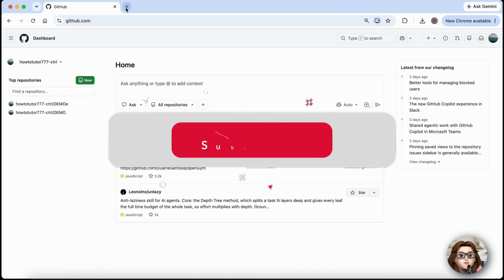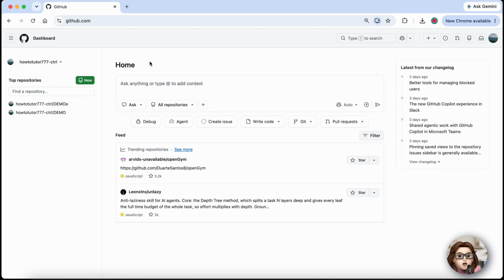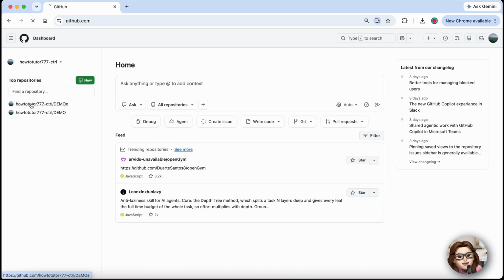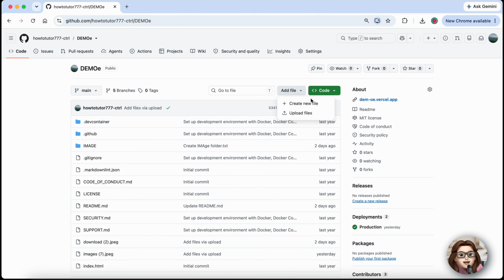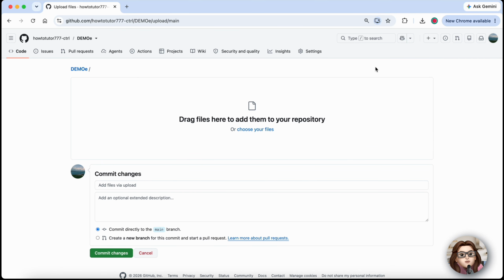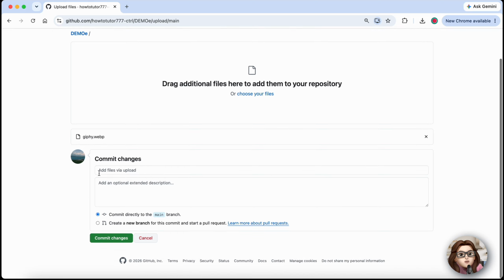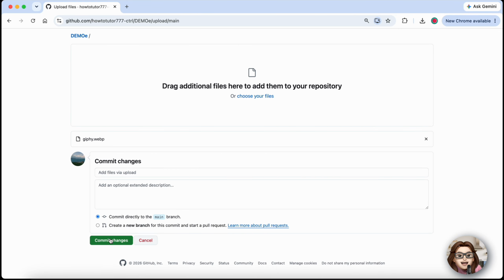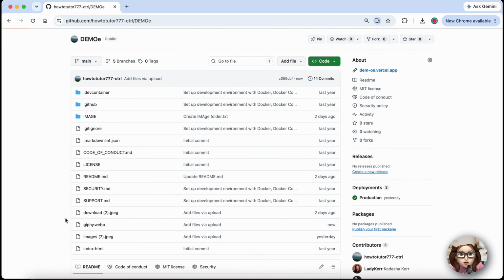How to Add GIF Image to GitHub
Learn how to add a GIF image to GitHub with this easy step-by-step tutorial. If you want to add an animated GIF to your GitHub repository, README file, project documentation, or profile, this video will show you how to upload and display GIF images on GitHub.

In this tutorial, I’ll show you how to upload a GIF file to a GitHub repository and add it to your README.md file. You’ll learn how to upload the animated image, copy its path or URL, and use Markdown to display the GIF in your repository.

Adding GIFs to GitHub can be a great way to make your projects more visually engaging. You can use animated GIFs to demonstrate how an application works, show a website interface, explain a feature, provide a quick product demo, or make your README more interactive.

We’ll go through the process step by step so you can easily add an animated GIF to your project. You’ll also learn how to reference the GIF using Markdown and preview the README to make sure the animation displays correctly.

For example, you can use Markdown syntax such as ![Demo](path-to-your-gif.gif) to display a GIF stored in your repository. GitHub supports GIF images in Markdown, making them useful for project documentation and demonstrations.

You can organize your GIF files inside a dedicated folder, such as an images, assets, or media folder, to keep your repository organized. This is especially useful when your project contains multiple screenshots, images, and animated demonstrations.

Whether you’re creating a portfolio, documenting a software project, sharing a coding tutorial, or showcasing an application, adding GIFs can help visitors understand your project quickly.

By the end of this video, you’ll know how to add a GIF image to GitHub and how to display an animated GIF inside your GitHub README.

This video shows you How to Add GIF Image to GitHub! Watch this Video till the end to learn How to Add GIF Image to GitHub.

Were you able to figure out How to Add GIF Image to GitHub? Share this with your friends who want How to Add GIF Image to GitHub.

Problem Solved in this Video-:

What Do you Think of How to Add GIF Image to GitHub?